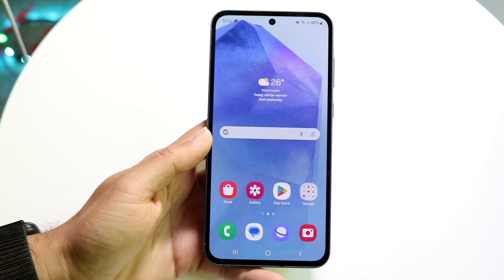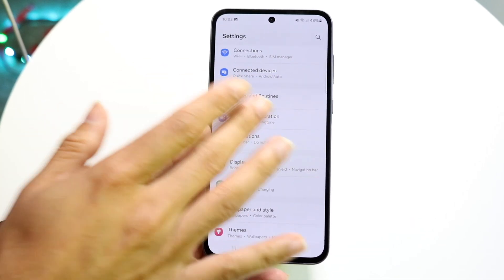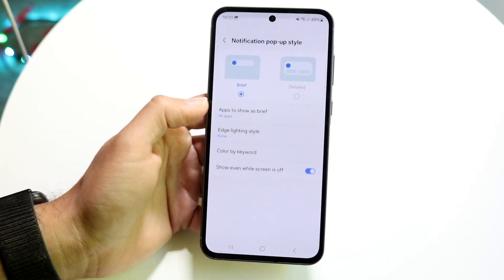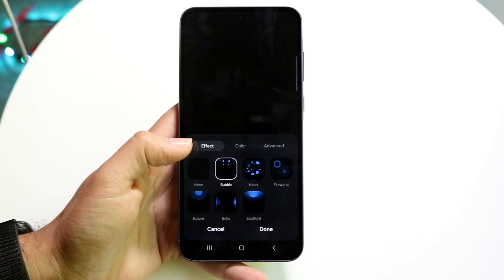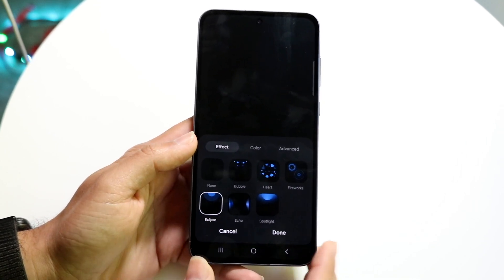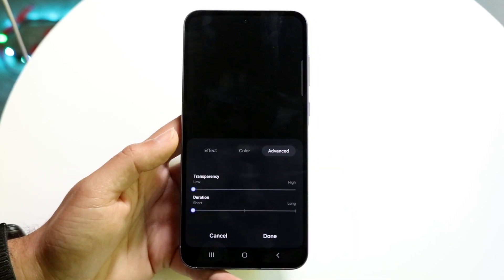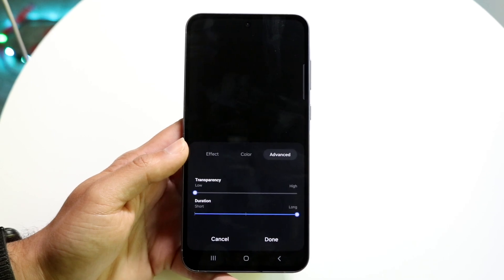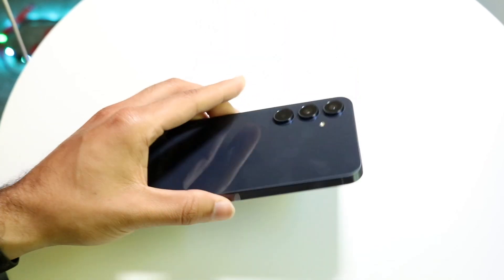How To Enable LED Notifications On Samsung Galaxy A55!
Here is exactly How To Enable LED Notifications On Samsung Galaxy A55!